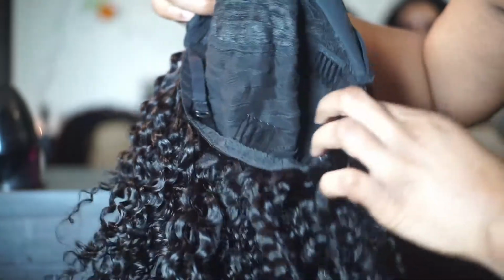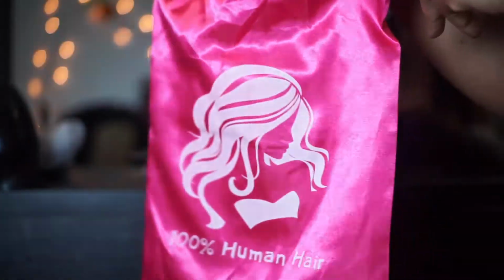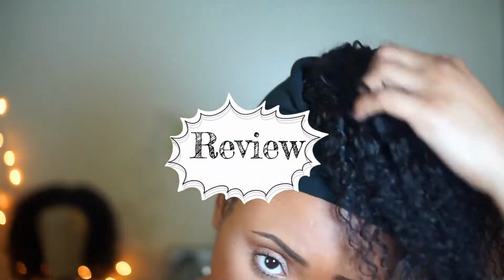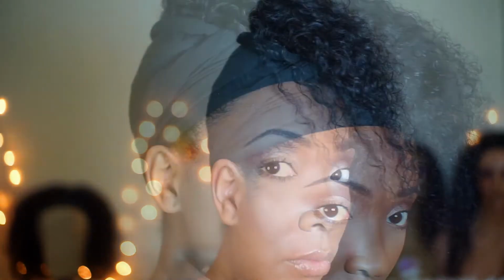AMAZON HAIR REVIEW EP:4 + Yunlong Hair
Hey boo! This video will be featuring Yunlong Hair Company.